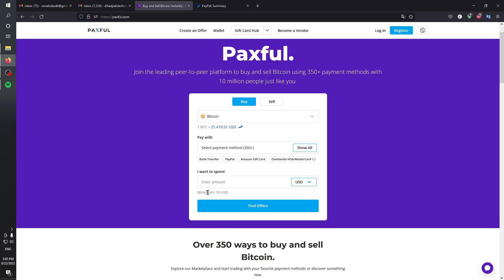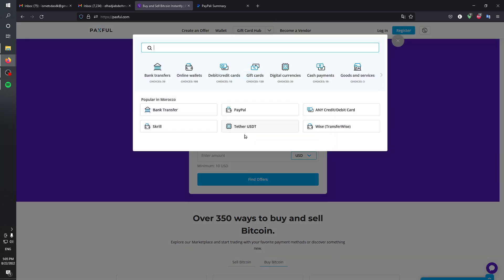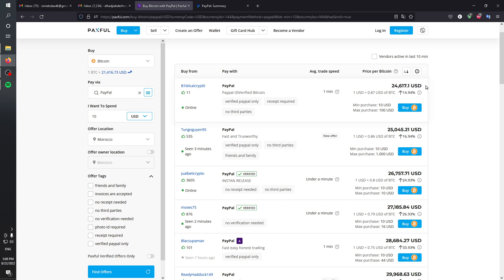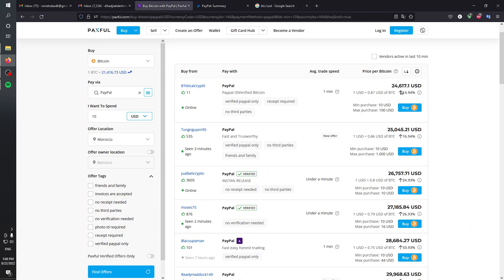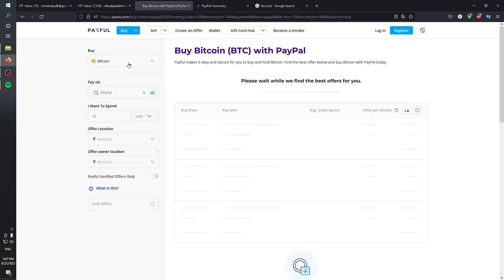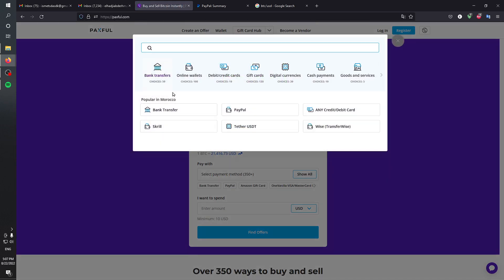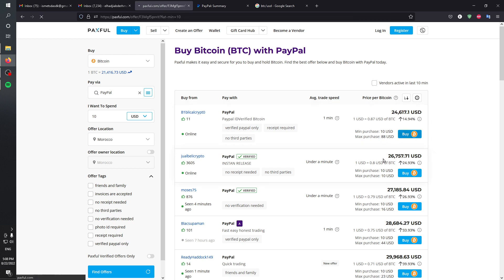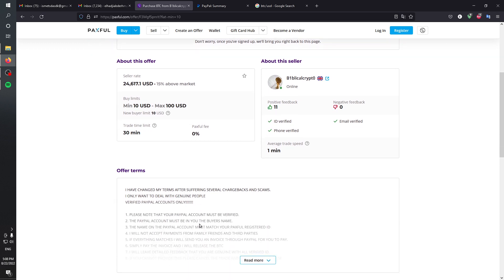How To Buy Crypto (Bitcoin) With Paypal Tutorial